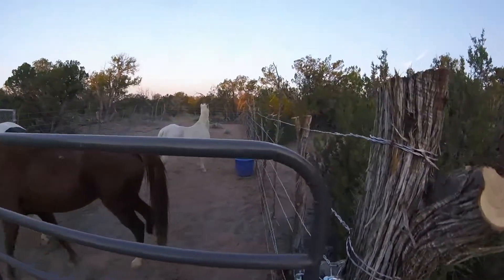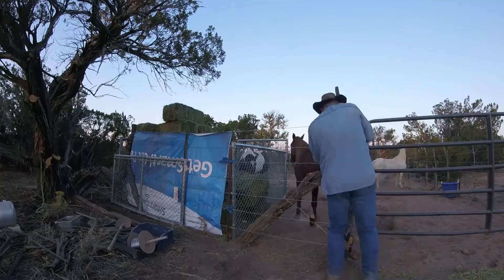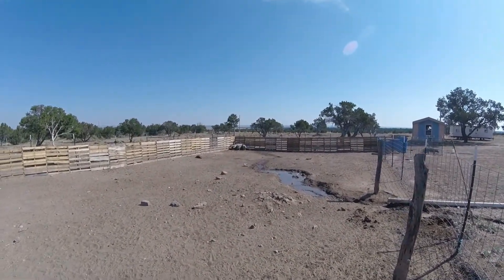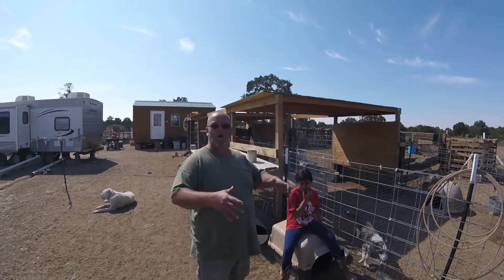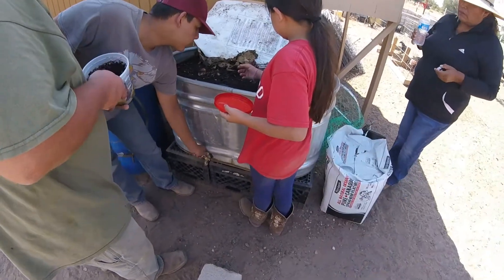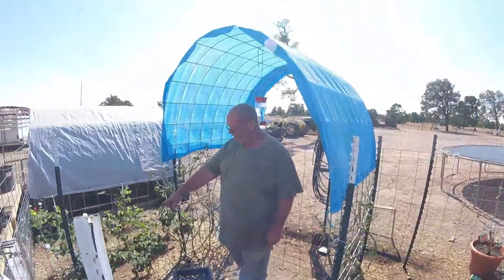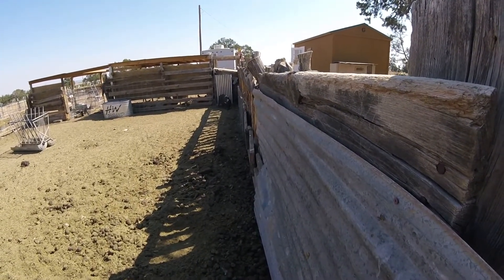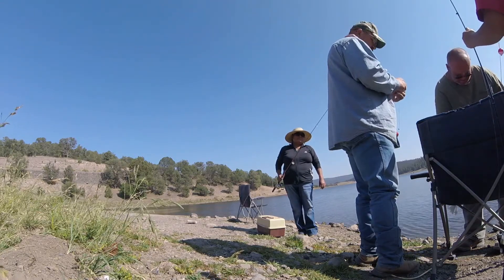The Rewards of Homesteading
One of the best things about simplifying our lives and moving off grid is that we get to help other Homesteaders in and around our state. First Generation Homestead had some young male hogs that needed to be castrated, so we drove over to help them. Afterwards we had a relaxing day at Quemado Lake fishing and watching wildlife. Come along with us as we reap the benefits of living a Homestead Life.